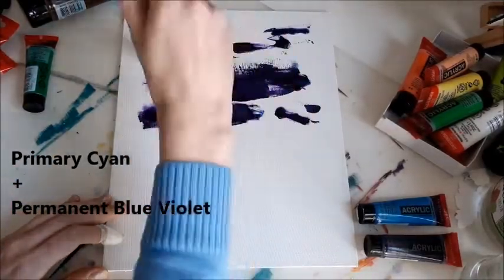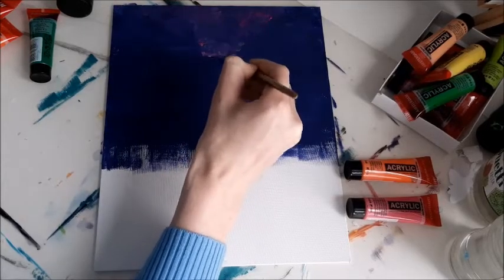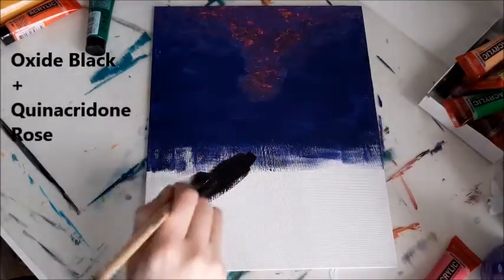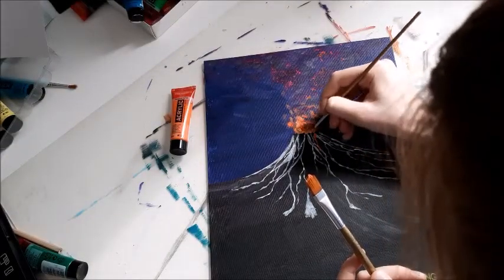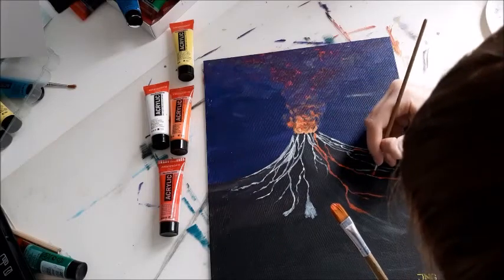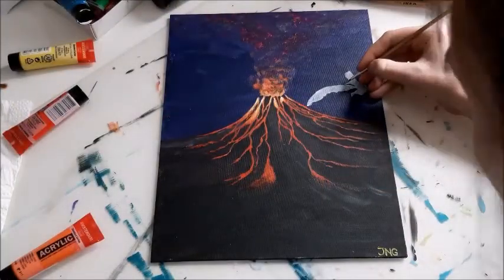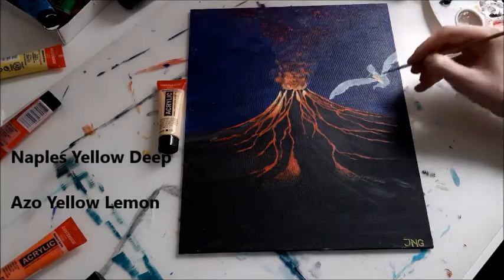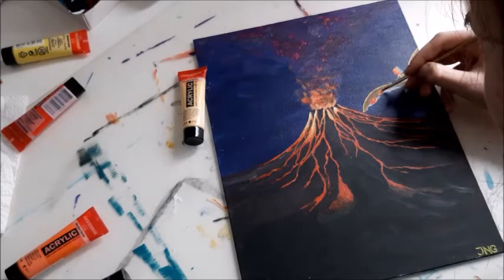Moltres Flying over a Volcano | Acrylic Painting Tutorial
After I painted Articuno on my last painting, I decided to make it into a series. In this tutorial, I paint the legendary bird Pokémon opposing Articuno, aka Moltres, flying over a volcano.

I list the colours I paint with on the left side of the screen.

Please note that this video is edited and the real work took more time.

Materials used:
Amsterdam Acrylics paint
Canvasboard